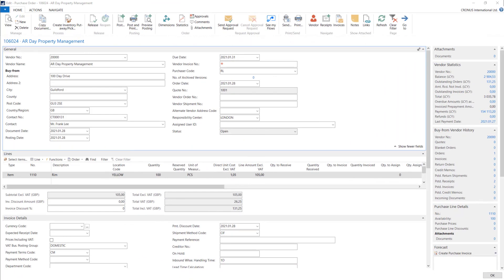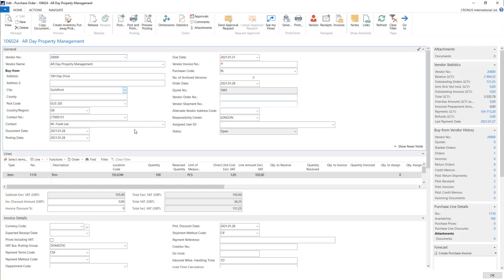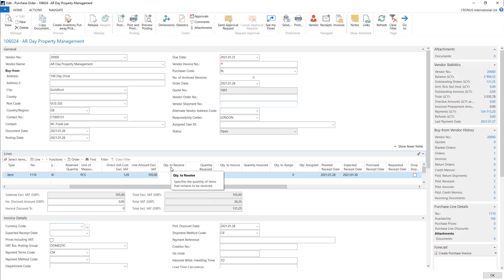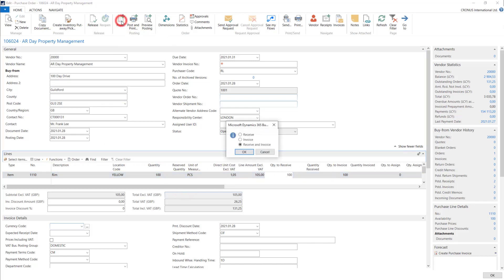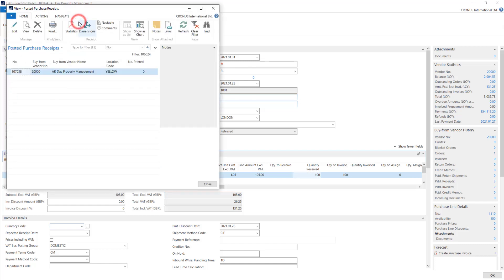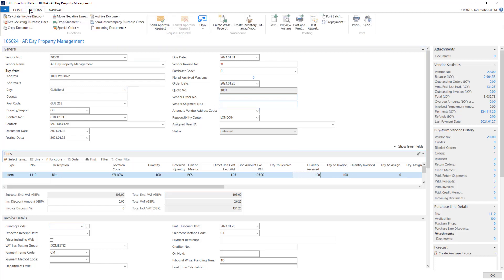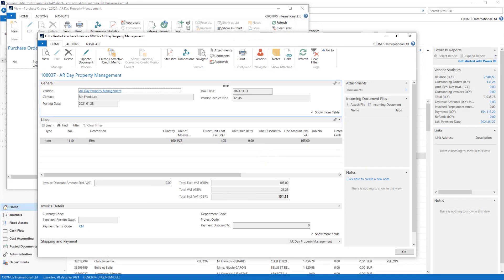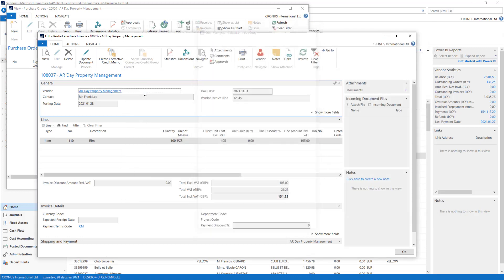1.5.17 Vendors/ POSTING PURCHASE RECEIPT AND INVOICE - Dynamics Business Central NAV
Course: Financial Management - Basic
Section: Vendors - Documents and purchase process
Lesson: Posting Purchase Receipt and Invoice

Hundreds of films to come in 5 different courses:
1)Course: Financial Management - Basic
2) Course: Financial Management - Advanced
3) Course: General Basics
4) Course: Purchase
5) Course: Sales